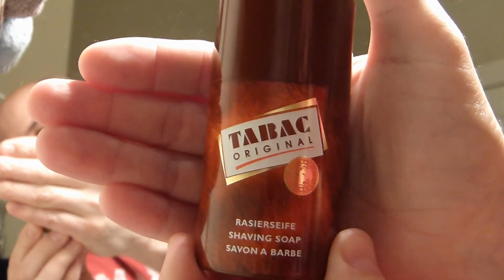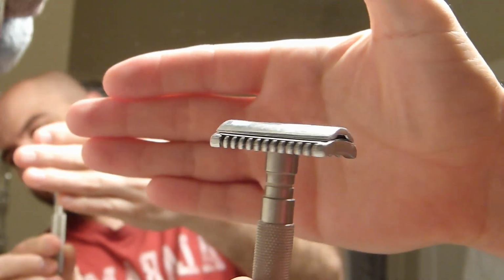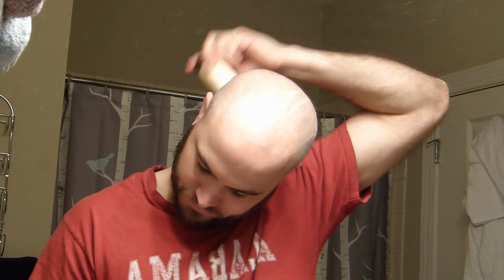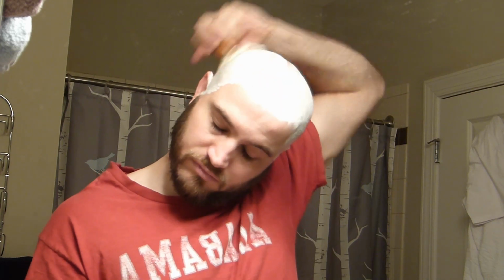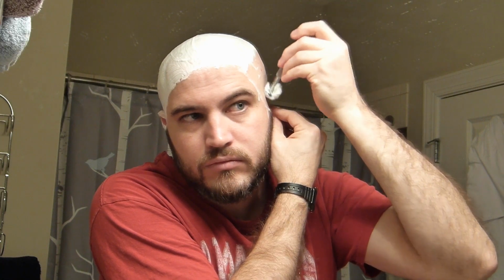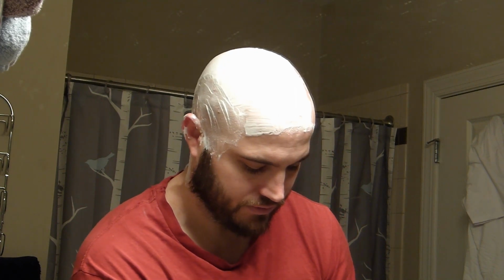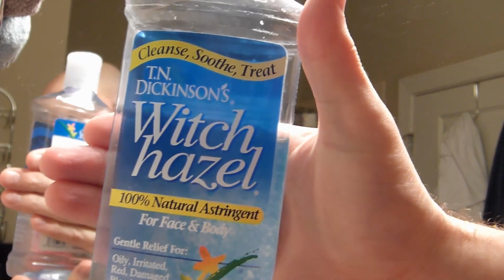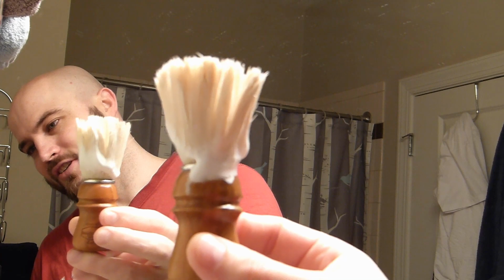Tabac, Maggards OC, Astra SP Blade, Semogue Boar Brush Head Shave!!!